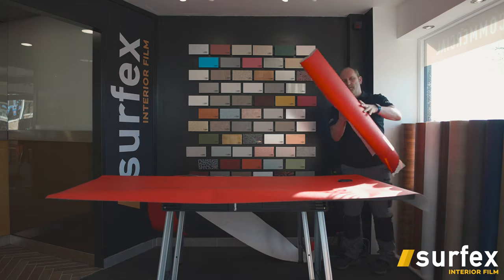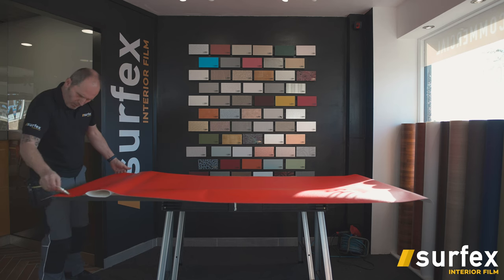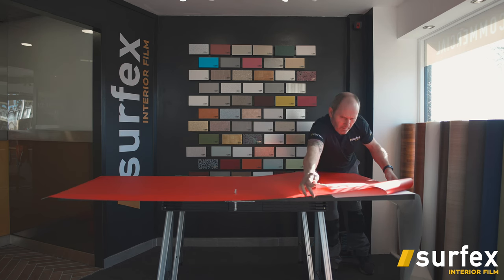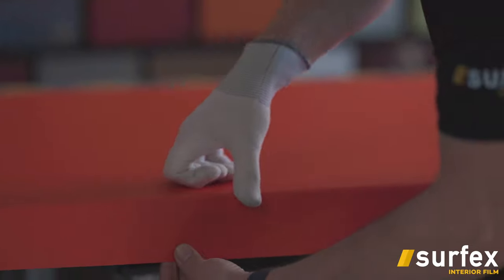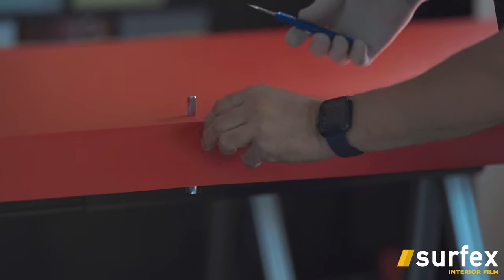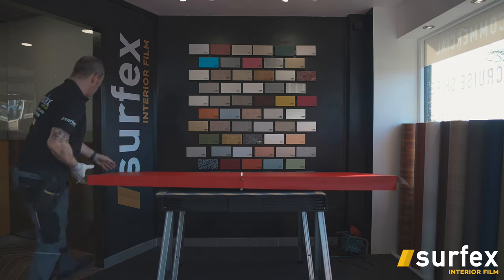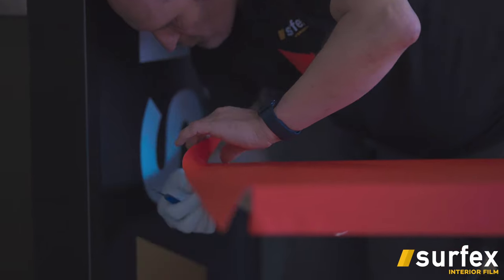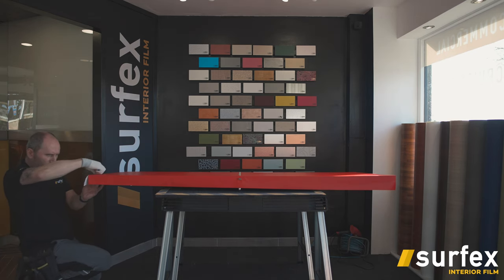How To Wrap : Episode 1 - Standard Door - Surfex Interior Film 🎥🚪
During todays episode we will be showing you how to wrap a standard door and what techniques you should use to get the best result.

This video is perfect for people wanting to do this themselves at home, DIY lovers and people working with self adhesive vinyls.

Where to buy Surfex Interior Film

About Surfex Interior Film

Surfex Interior Film is decorative architectural films with pressure sensitive adhesive (a self-adhesive decorative films) with excellent design quality, durability, and water resistance.

With a rich variety of more than 500+ patterns from soft touch, luxury wood, fabric and many more. Surfex Interior Film has been used more than a decade in a variety of applications around the world, ranging from interior of buildings to fittings, furniture, wall panels.